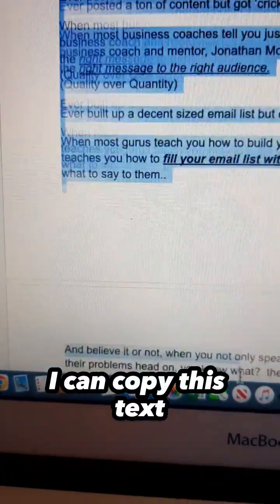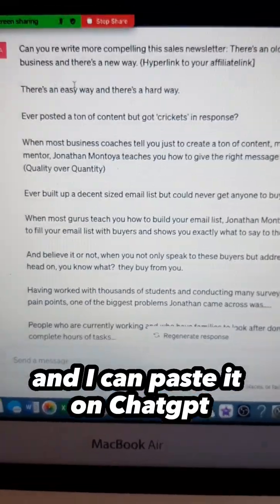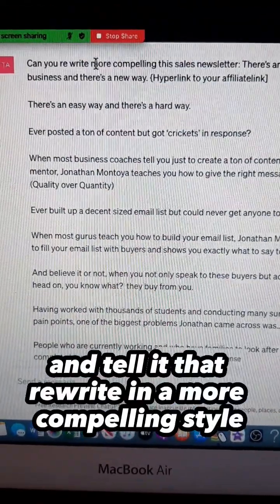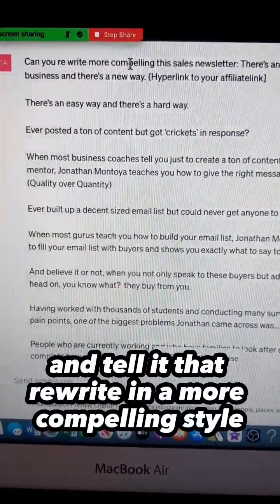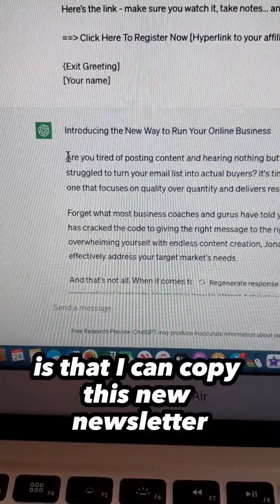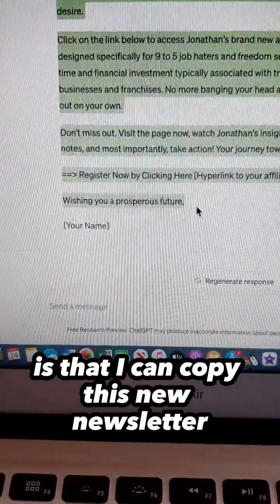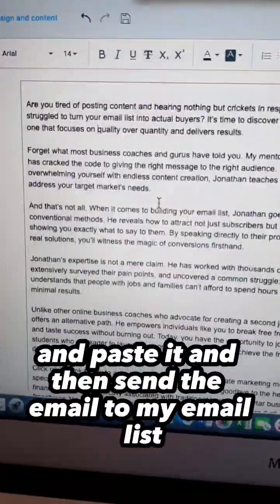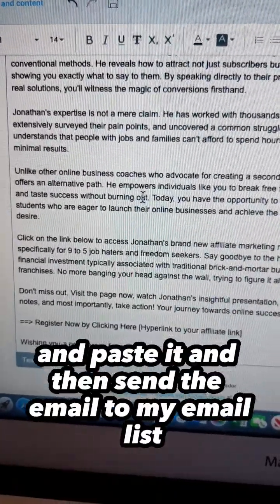Documenting my journey Day 53 Becoming financially free by making money online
WHAT'S THIS VIDEO ABOUT?

In this video, I'm talking about my own journey to becoming financially free.

If you want to get access to Freedom Accelerator

UNFAIR TOOLS TO RANK MY YOUTUBE VIDEOS FAST

SOFTWARE TO AUTOMATE YOUR BUSINESS